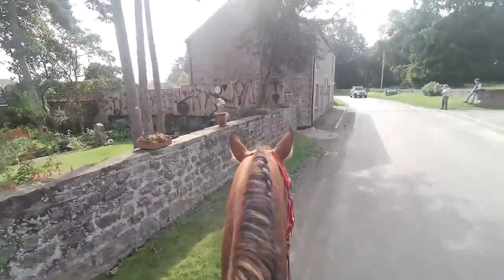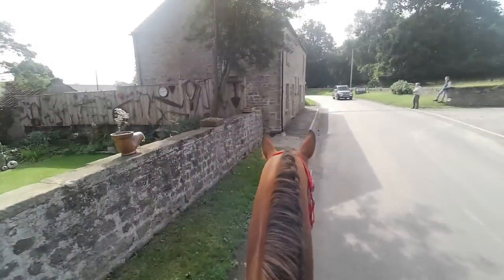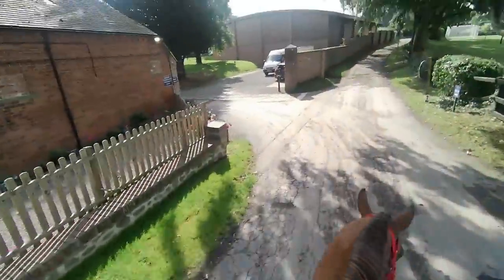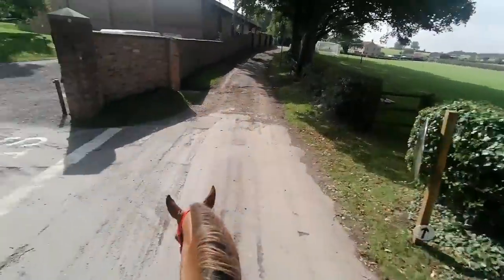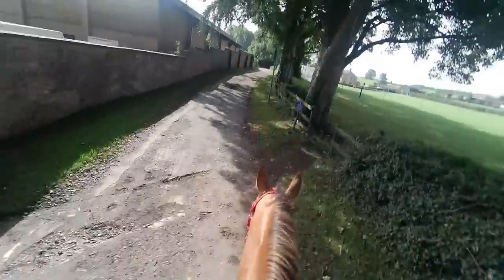Crikey! 😳 Farouk meets the Railway Lines Again, will I have to Get Off? ☠️👽🏇🏼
A Nine Mile Pleasure Ride at Rockwith House Farm Thirn Ripon
Would you like to become a Club member & receive email, Newsletters & Additional Videos? Then all you need to do is send a donation to our Carrot Fund which is

Apollo is our 10-year-old, pure-bred Friesian he is a good horse for a beginner rider. He has a lovely collected canter and is a great farter. He is herd leader over Farouk who is a pure-bred Arabian horse, Farouk is 8 years old and loves galloping and is a good endurance horse. He is the Grandson of the famous Marwan Al Shaqab and then there is Princess Bella a Three-Year Old pure-bred Andalusian filly her speciality is bucking and jumping for joy.